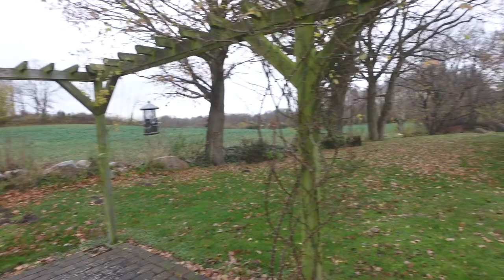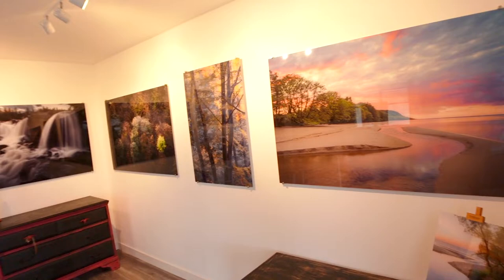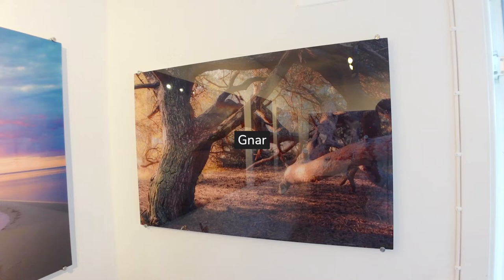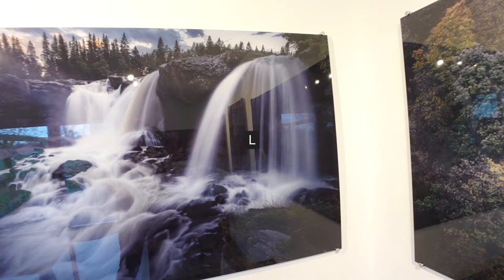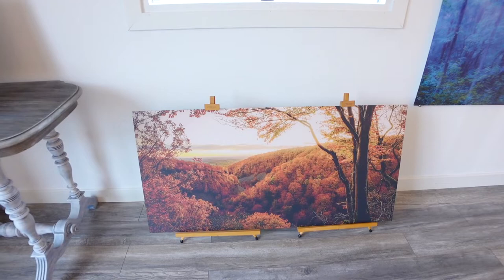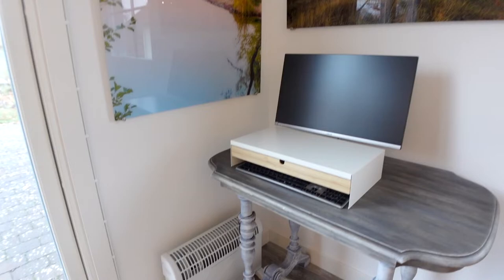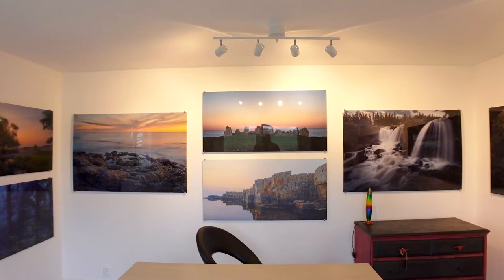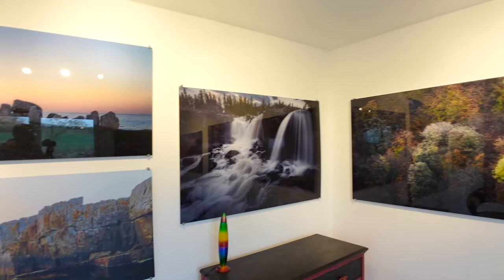I Built a Photo Gallery! (in our garage) | Ian Smith Fotografi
This summer we started a new project. Converting our garage into a photo gallery! Here is the story of how we did it and why!